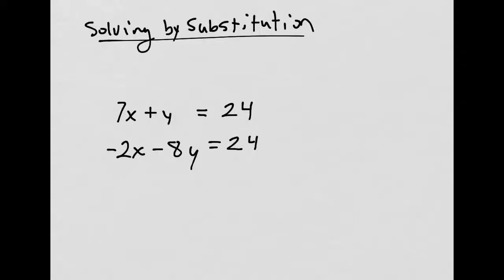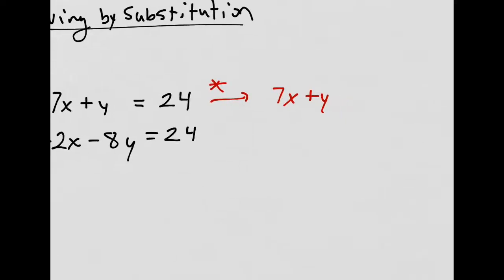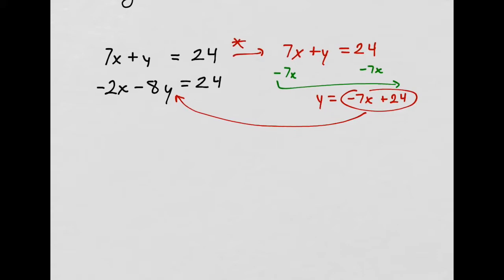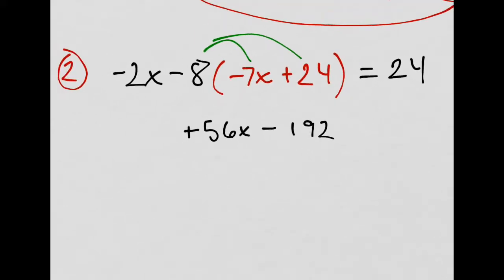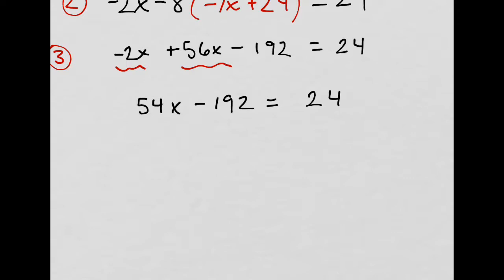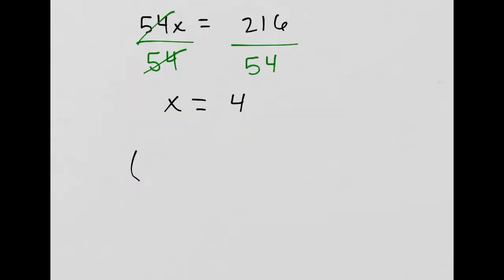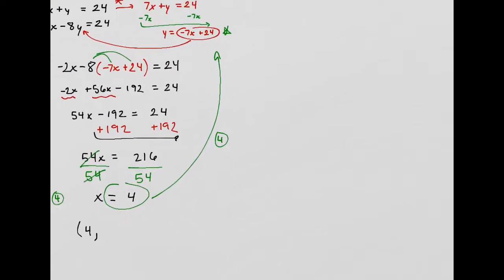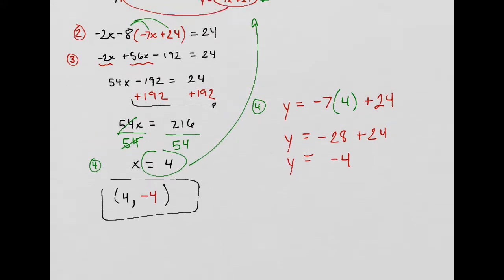Solving by substitution example